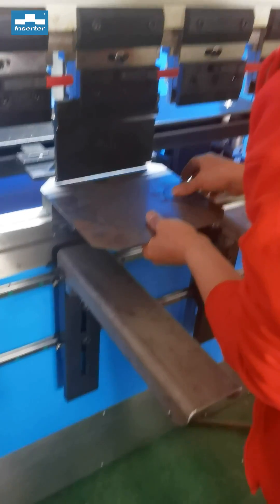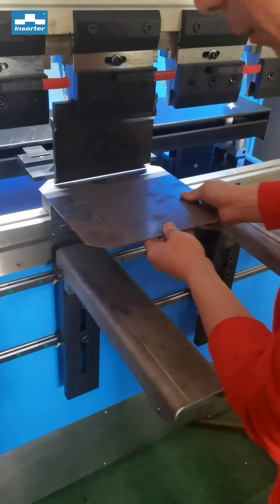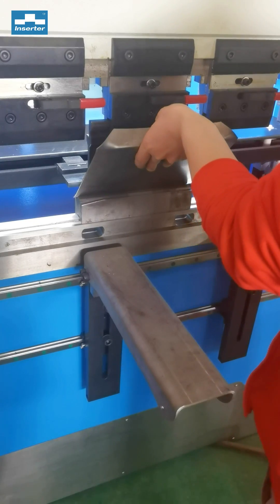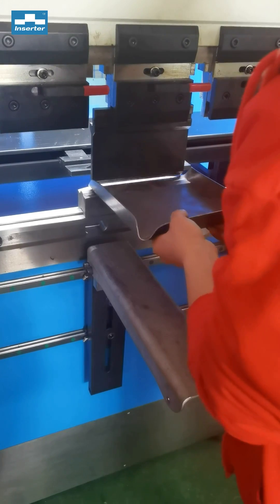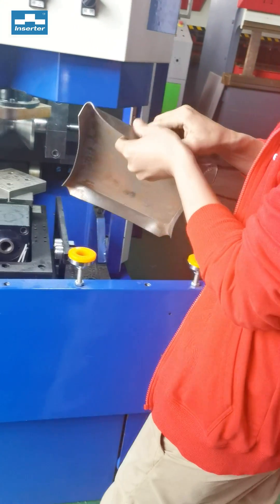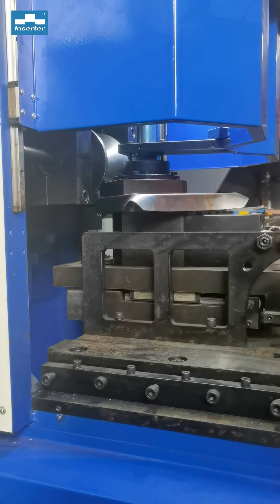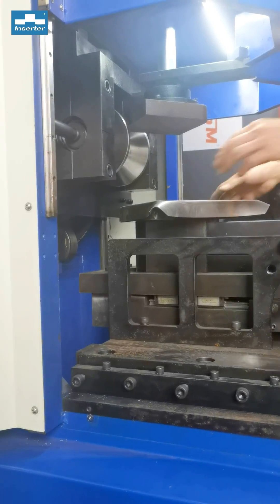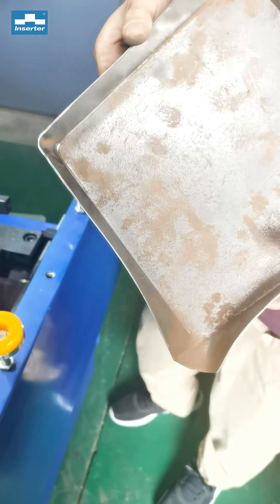Sheet Metal CNC Corner Forming Machine Working Process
🎁From YouTube?   Mention 'YOUTUBE'     in your inquiry on our website to get $500 off!
The die types are divided into bending lower die, forming roller upper die and forming lower die;
The forming R angle is the same but the plate thickness is different;
Servo motor + ball screw control roller to square tool gap according to plate thickness